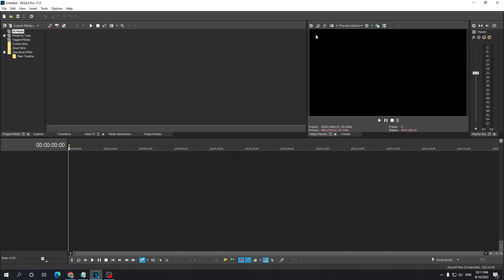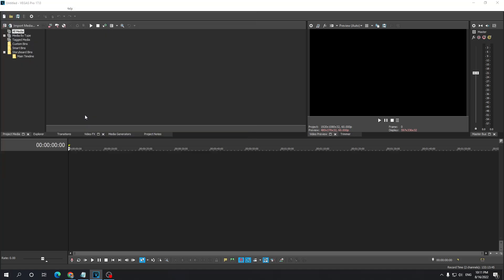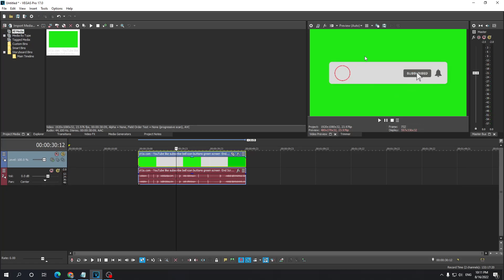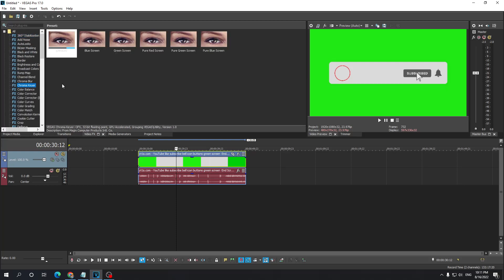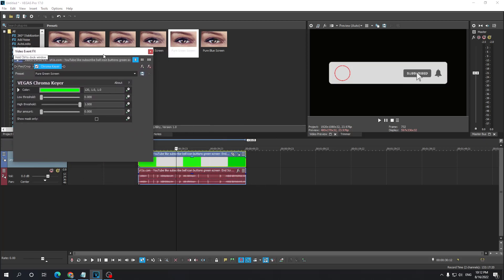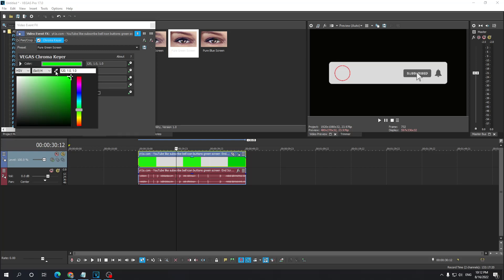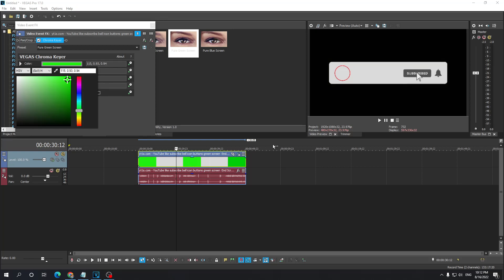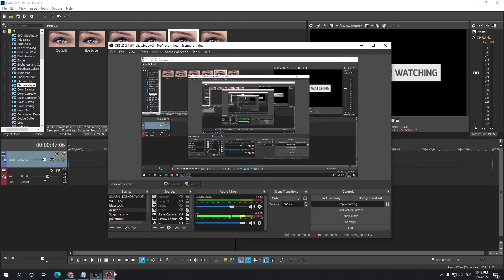HOW TO REMOVE GREEN SCREEN SONY VEGAS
How to remove green screen in sony vegas pro 13 / sony vegas pro 17